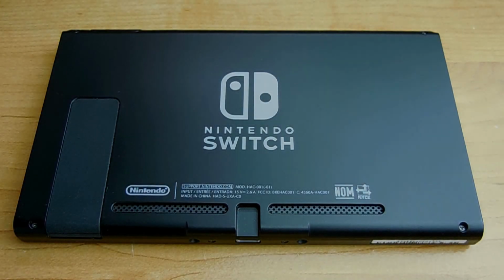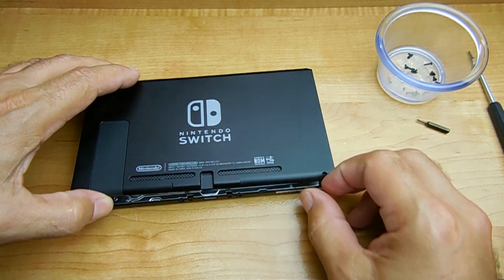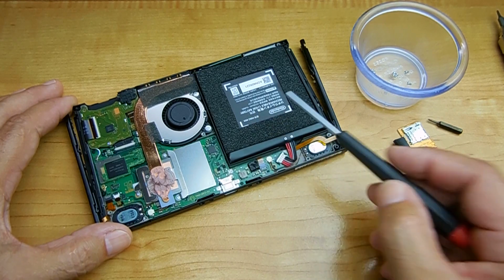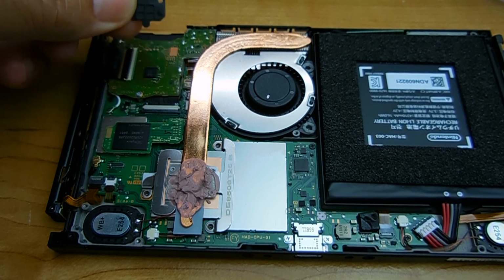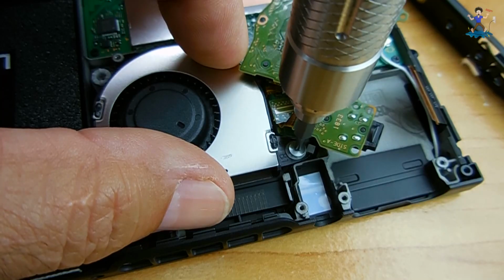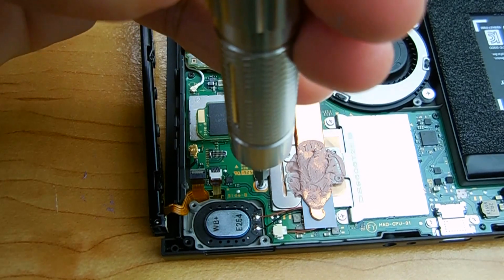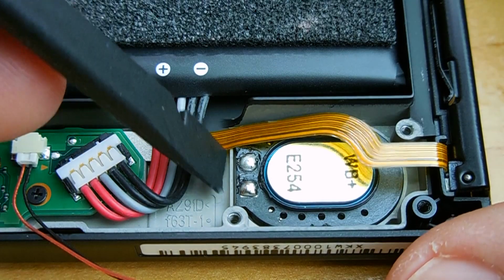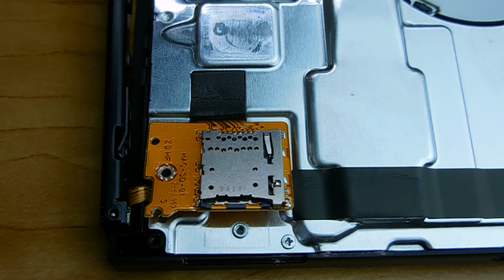How To Repair Nintendo Switch (CPU Fan/Battery/Speakers)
Learn how to repair a Nintendo Switch that has a noisy CPU cooling fan, bad battery, faulty speaker, or faulty game controller slide rail. This video is an easy to follow, step by step video with many up close shots. Enjoy the video!

Nintendo Switch
Tool Kit
Motion Controlled Mini Screwdriver
Straight Hemostat
CPU Thermal Compound
Nintendo Battery
Nintendo CPU fan
Nintendo Switch speakers
Nintendo Slider Rails
Kapton Tape